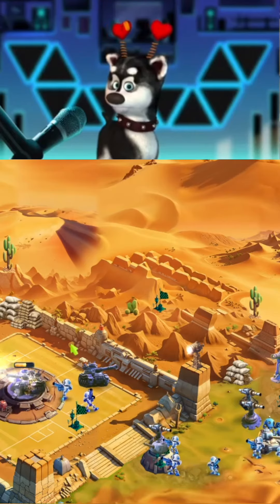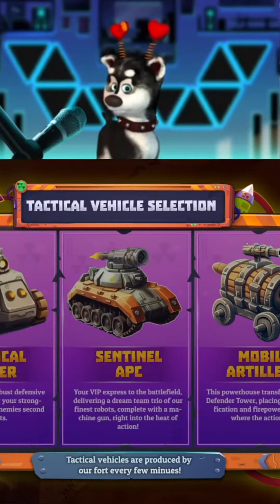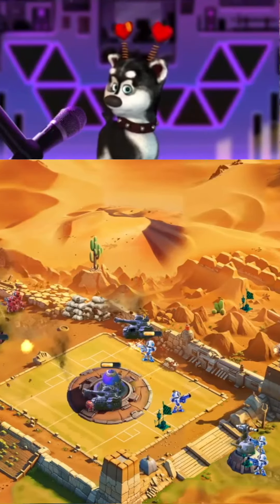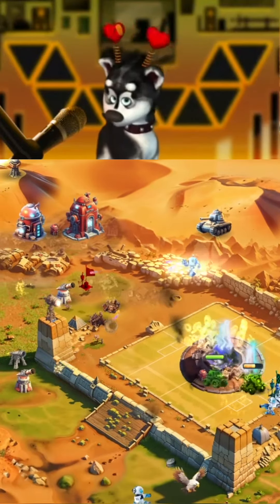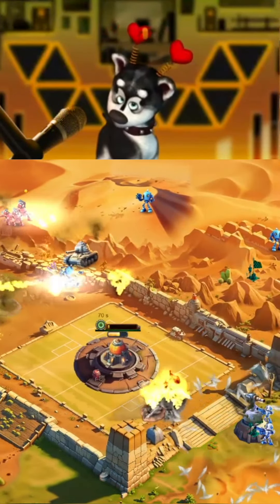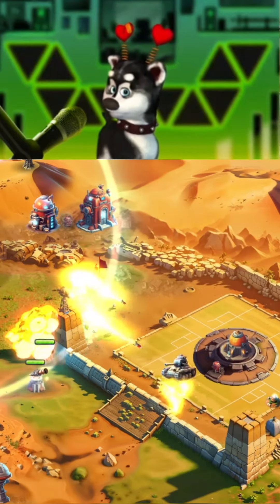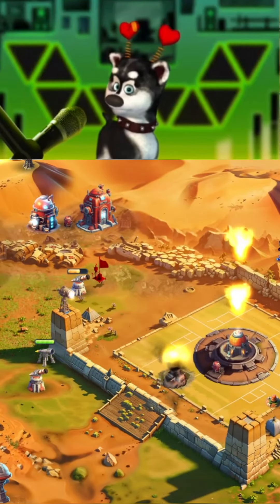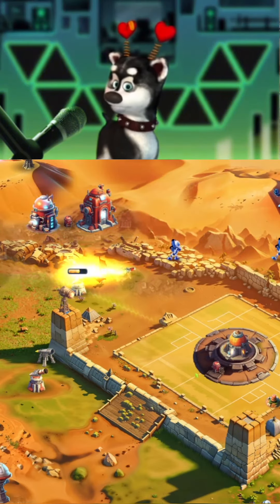Unleash Destruction: Nuke Them All! | Game Let's Play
Get ready to unleash some serious destruction in this action-packed game! As you play, you'll get to nuke your enemies and watch them crumble before your eyes. Join us for this exciting Let's Play and experience the thrill of total annihilation. Can you survive the chaos and come out on top? It's time to Nuke Them All!
 Nuke Them All

Nuke Them All